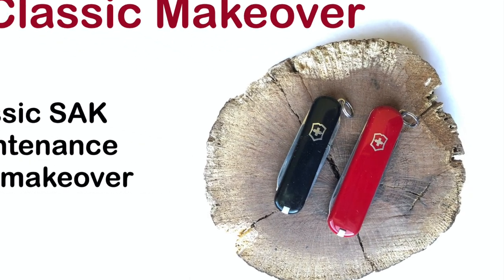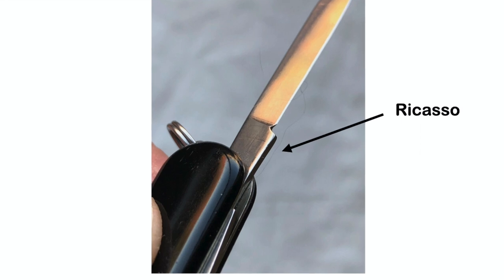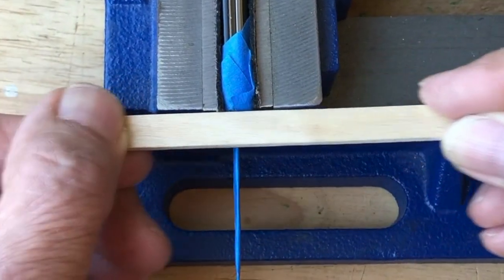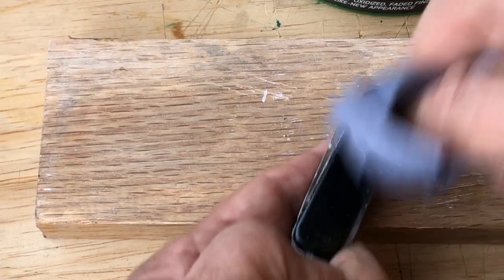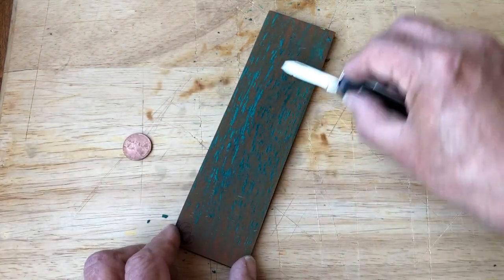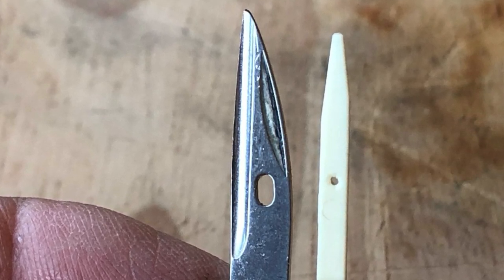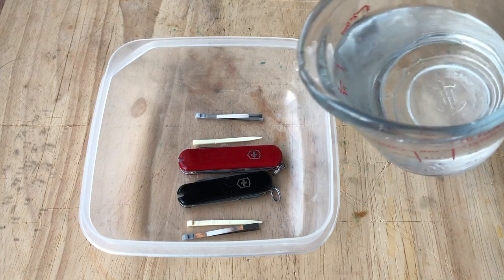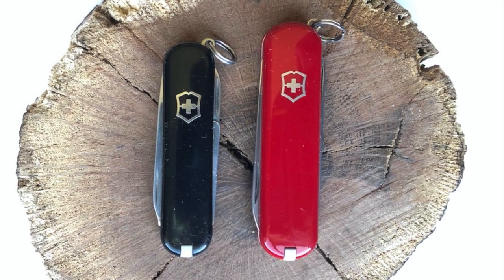Classic Swiss Army Knife Maintenance and Makeover.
Classic SD Swiss Army Knife Maintenance and Makeover. A SAK Classic gets maintenance and a makeover using simple tools. Makeovers include a tweezer compass, toothpick stitcher, and adapting the blade’s ricasso to serve as a ferrocerium fire rod striker. (Warning, the ricasso modification will likely void your warranty as the tool is physically changed -- great care is needed as too much grinding of the recasso will alter its ability to protect the blade edge when closed). Maintenance includes cleaning, sharpening, detailing, lubrication, and disinfecting. Briefly compares the Classic SD and Wenger/Executive 81. ~ElderEagle.
Stropping kit example